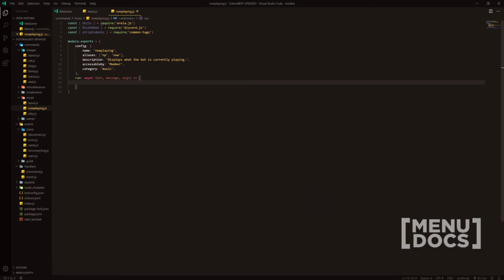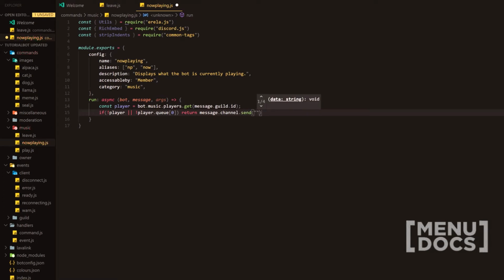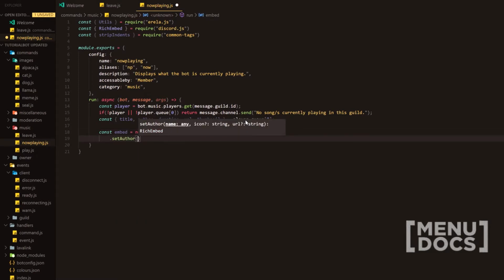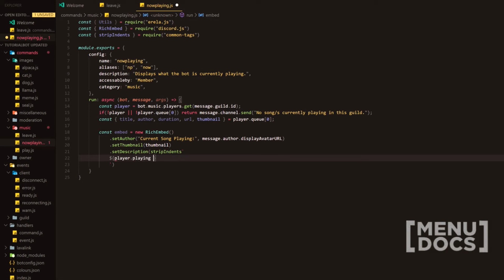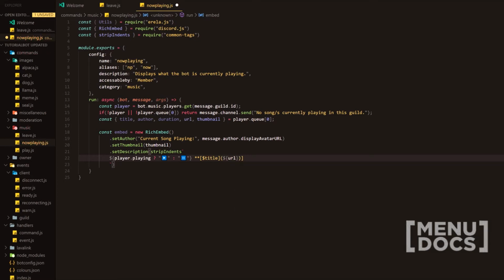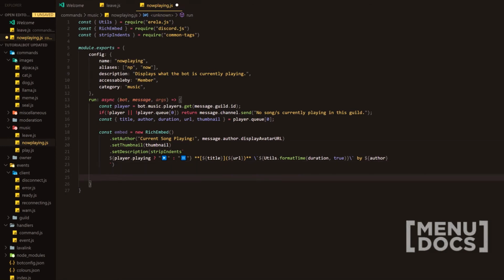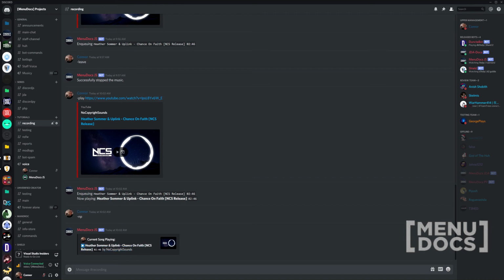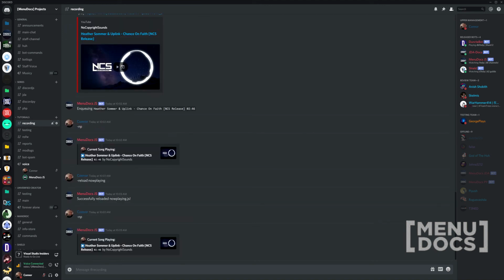Discord.js v11 Bot Tutorial - Now Playing Command (Episode #33) | MenuDocs